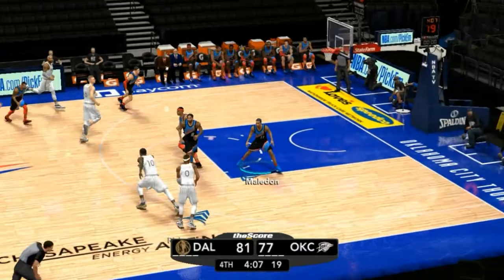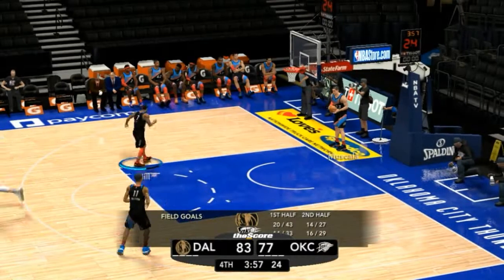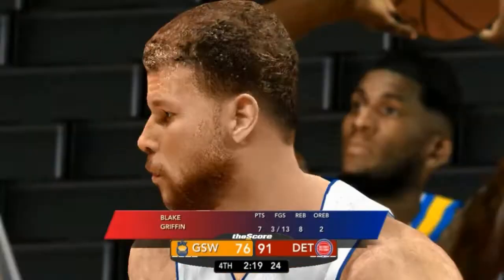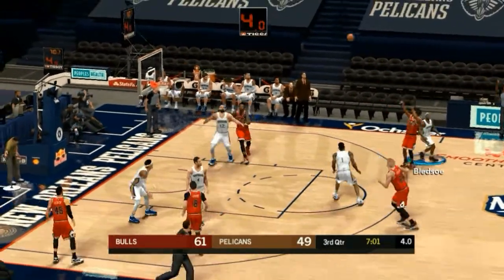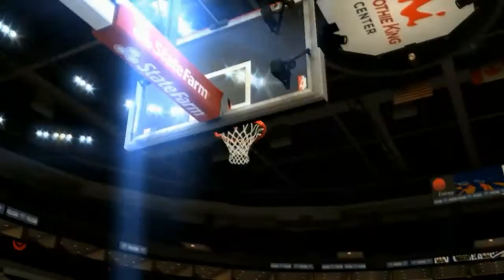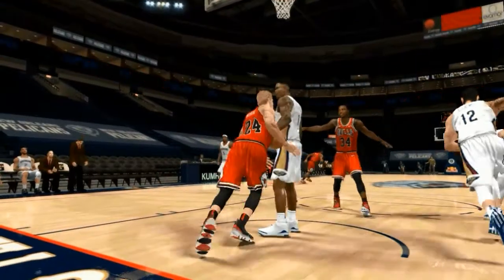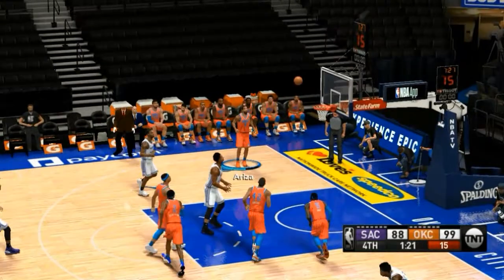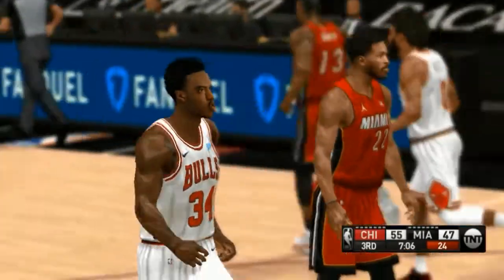20 PUTBACK DUNKS COMPILATION PART 1 | 2021 SEASON